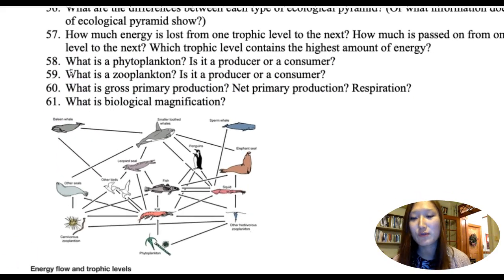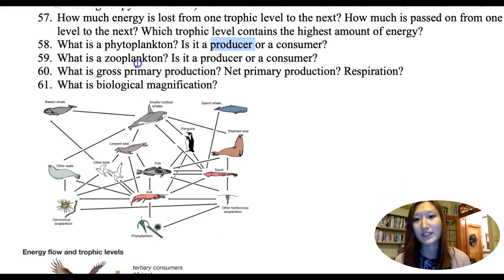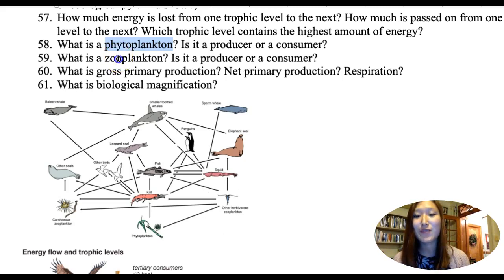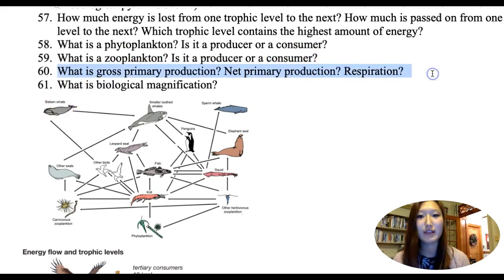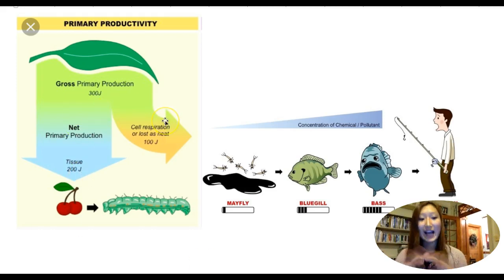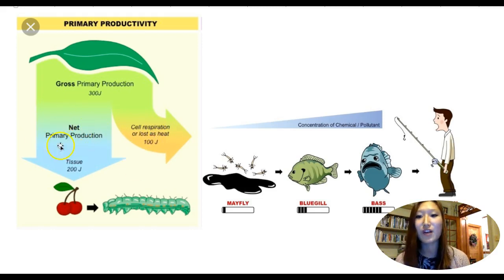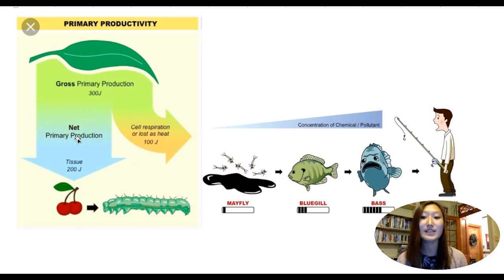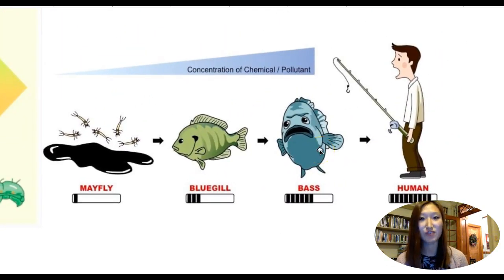2019 Biology Midterm Review Part 4, cont.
Phytoplankton, zooplankton, gross primary production, net primary production, respiration, biological magnification